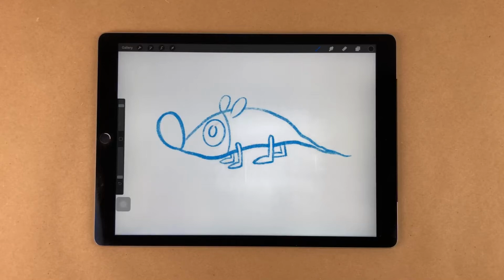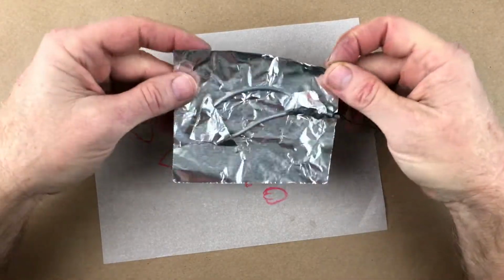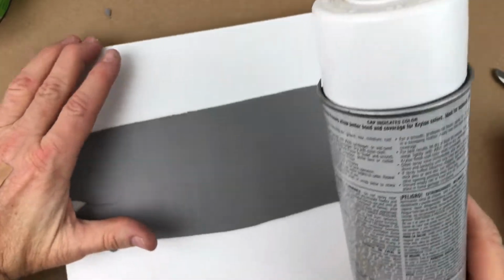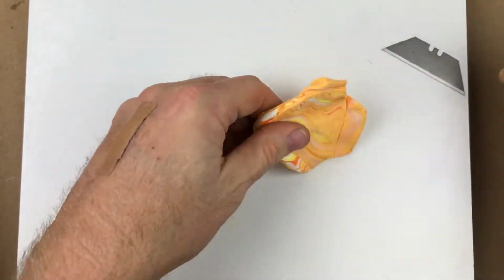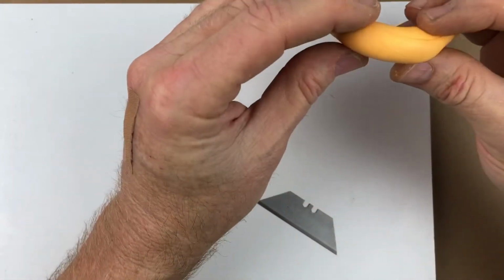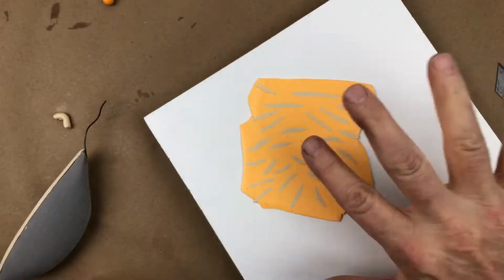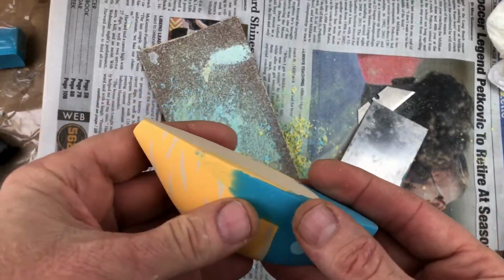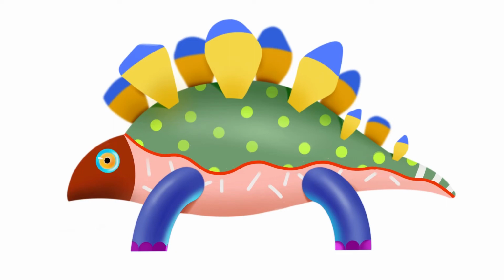Sculpting With Premo - Things Didn’t Go As Planned...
Sculpting with Premo was new for me.  I had an idea that I could wrap a Sculpey body with Premo to make a character that I didn’t need to paint. Along the way I show tips on making an armature, mixing Premo clay, sanding and smoothing Sculpey clays and what to do if you prime the Sculpey and it doesn’t cure and stays tacky.

Everything in the links below is stuff I use myself.
I only recommend products that I have a lot
of experience with and work well for me.

It doesn’t cost you anything extra and it helps
me to keep making these videos.
Thanks so much for your support!
Clay:
Magic Sculpt
Apoxie Sculpt
Monster Clay

Polyform Products:
Super Sculpey
Sculpey Firm
Sculpey Ultra light
Sculpey Artist Set
Premo Sample Pack
Adhesives:
5 minute epoxy
Zap CA thin Super glue
Blu Tack
Fun Tack
Abrasives:
Sanding Twigs
Painting:
Folk Art
Liquitex Acrylic Set
Rustoleum Spray Primer